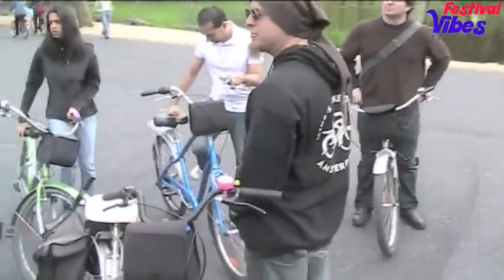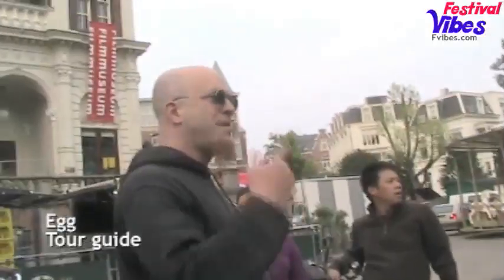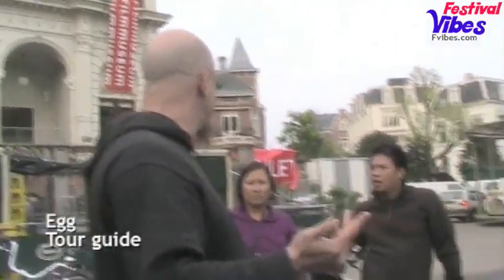Mike's bike tours, Amsterdam - Fvibes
Mike's bike tour in Amsterdam the day before queen's day guide by Egg. - Fvibes